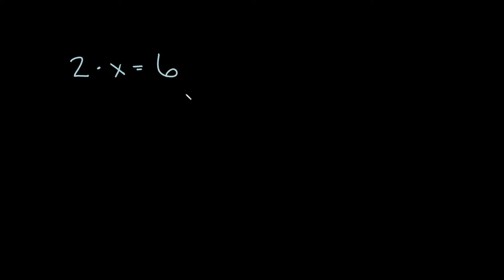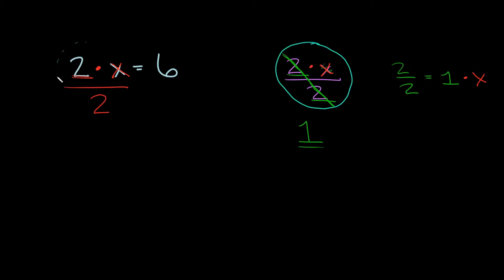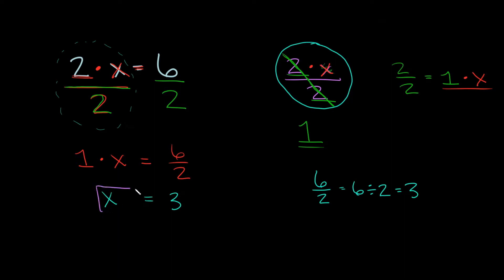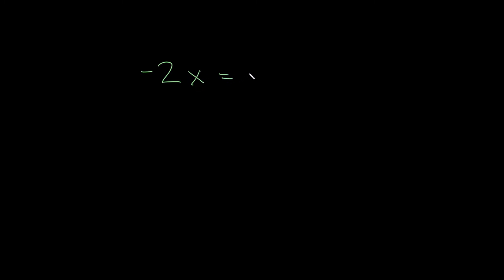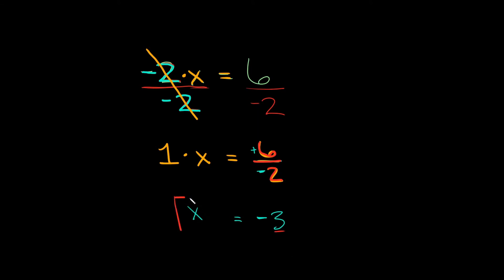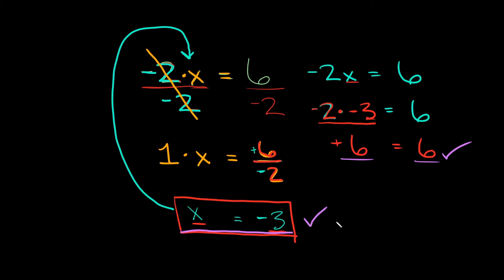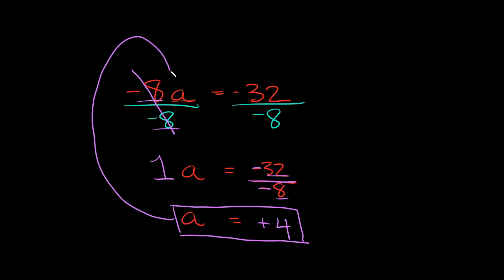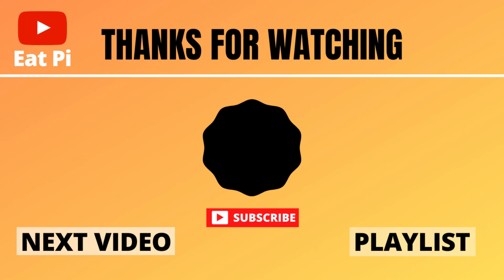Linear Equations - How to "Undo" Multiplication | Eat Pi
In this video, I teach you how to solve algebraic equations using the division property of equality. This is VERY useful/basic algebra rule to solve an algebraic equation. I go over both positive and negative examples.